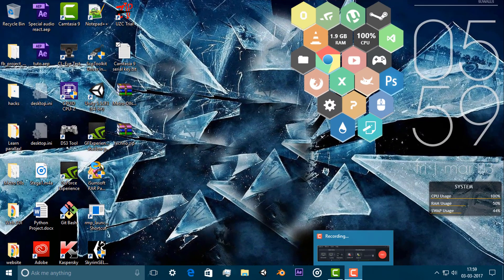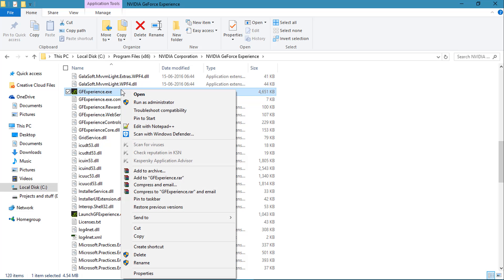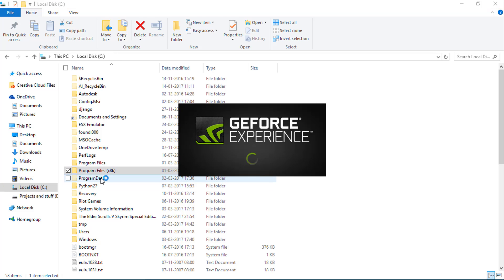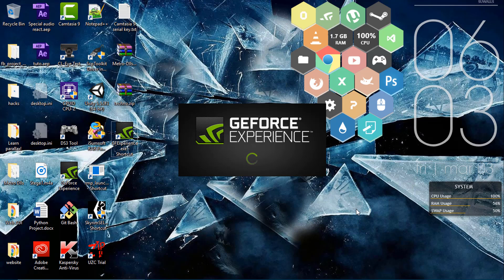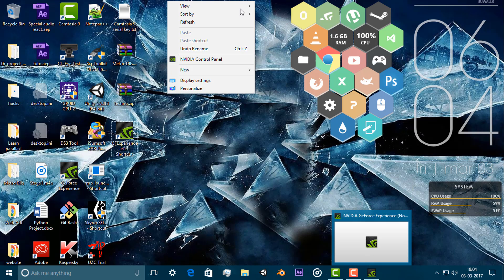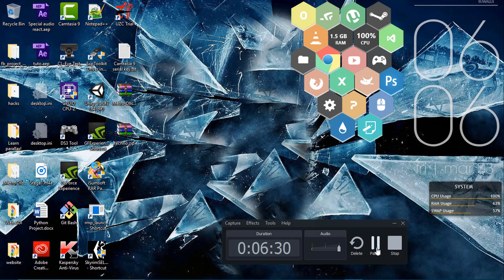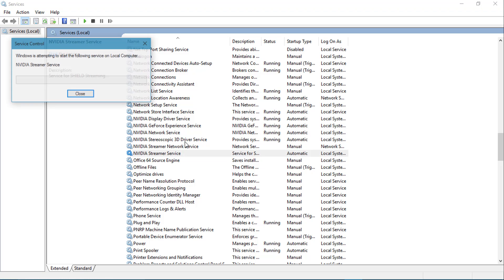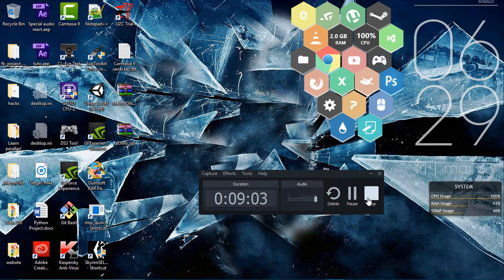How to enable Shadowplay on any NVIDIA GRAPHIC CARD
today we bring you how to activate shadow play in any Nvidia gpu.